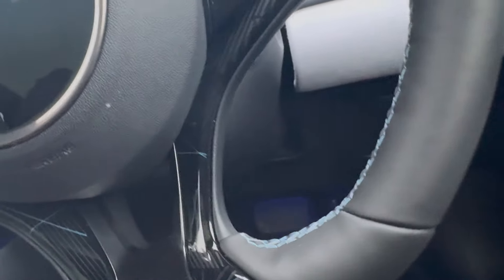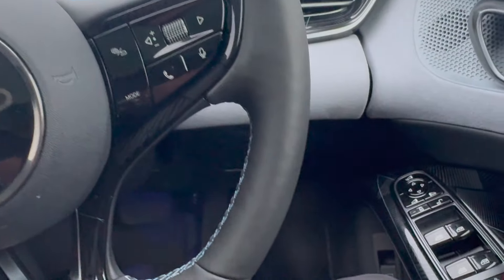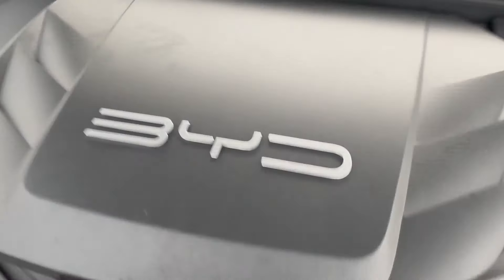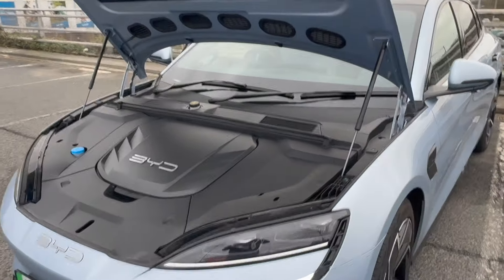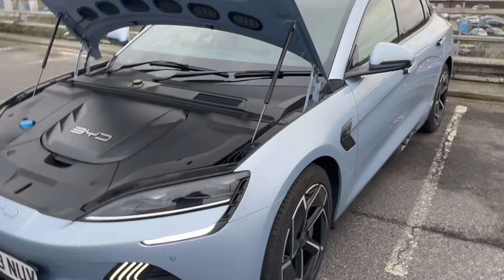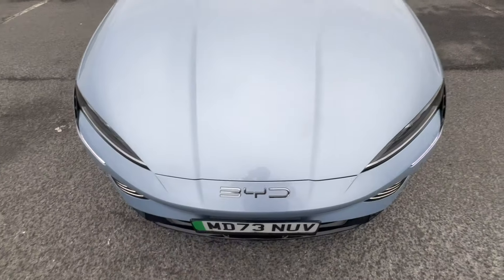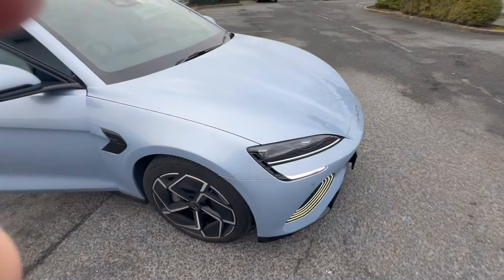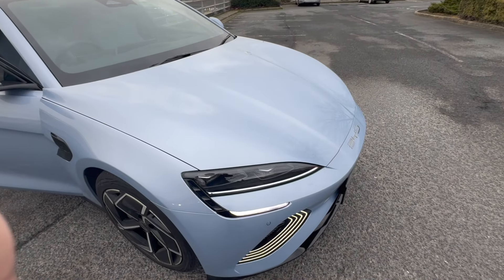HOW TO CLOSE/OPEN FRUNK IN BYD SEAL 2024 [EASY TUTORIAL]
If you would like to request a video or topic to be made, leave a comment in the comment section below and I will try to cover it!
I would really appreciate it as it will help me reach my next goal of 100,000 subscribers!

Stuff I recommend/Gear I use:

Thinking, Fast and Slow
Rode NT-USB Microphone
Electriq 34" Curved Monitor
Grey's Anatomy for Students
Jansport Student Backpack
Starting University Guide
Iphone 12 Black 256GB